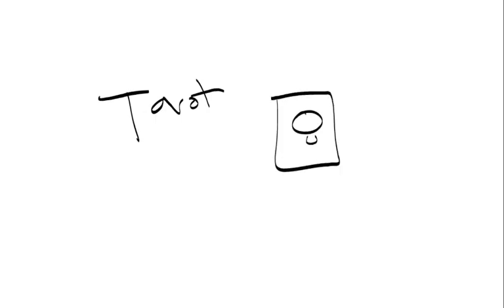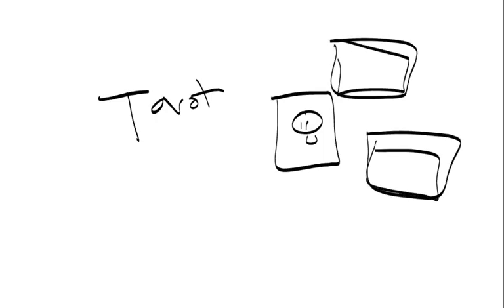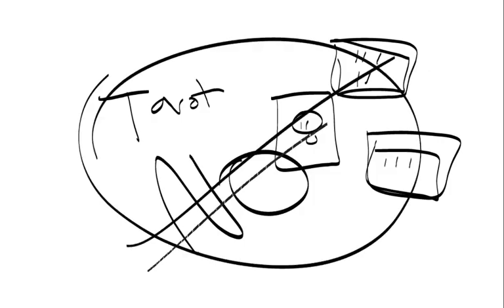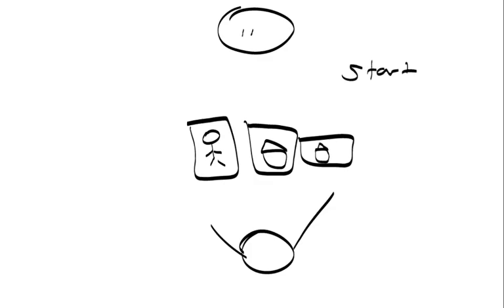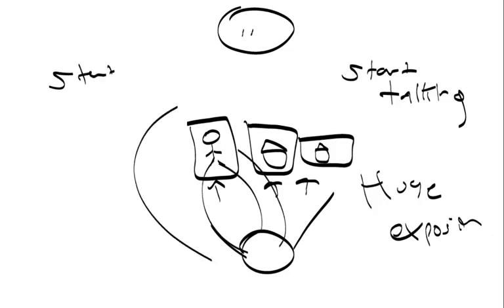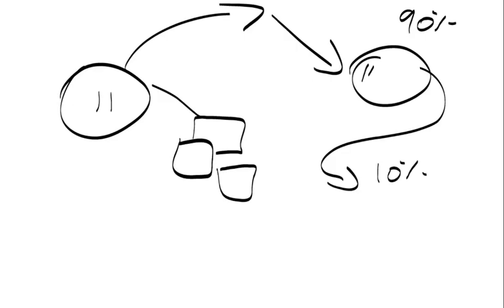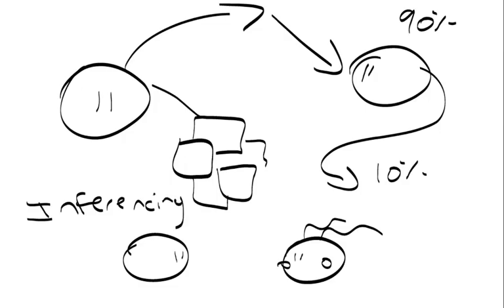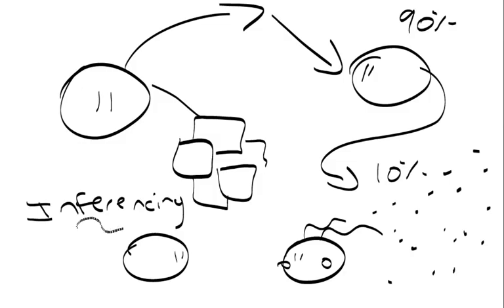How to read tarot cards -- and other divinations